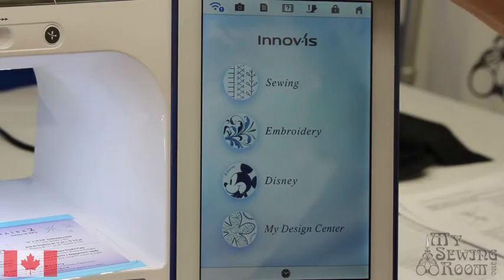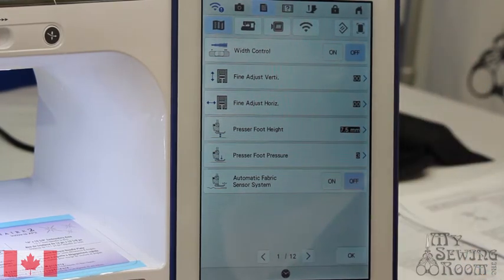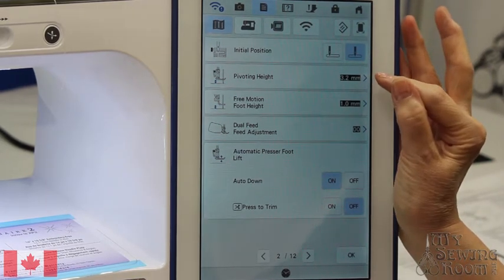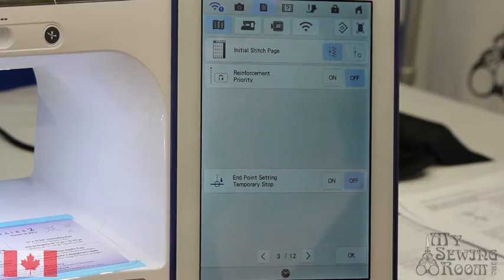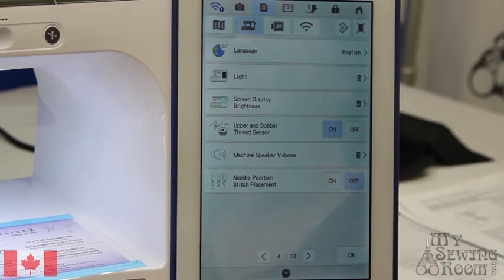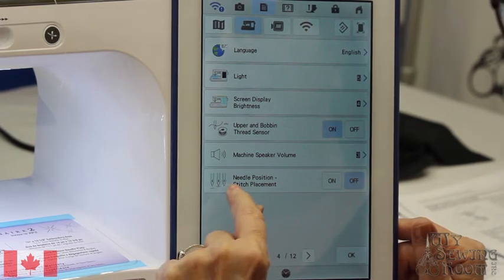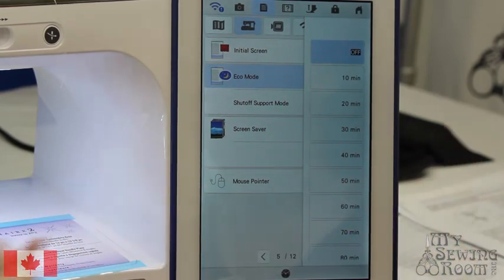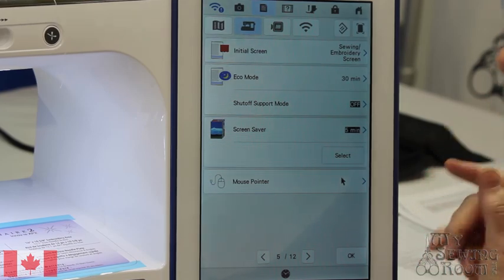Luminaire Feature Part 2: Personalizing Your Settings Part 1